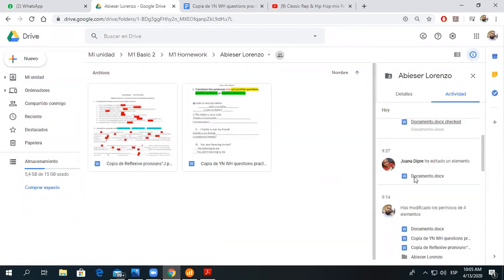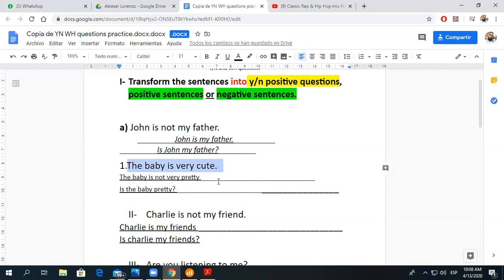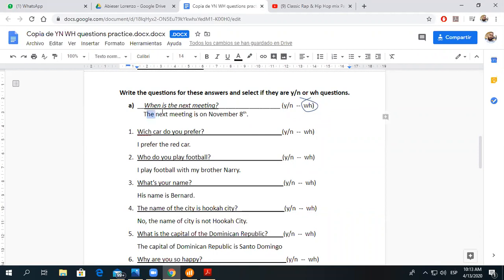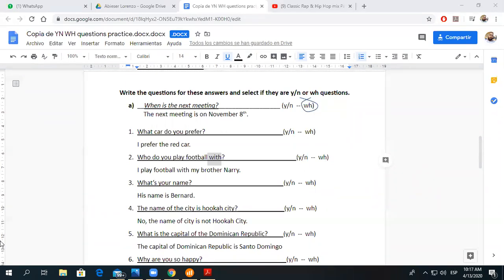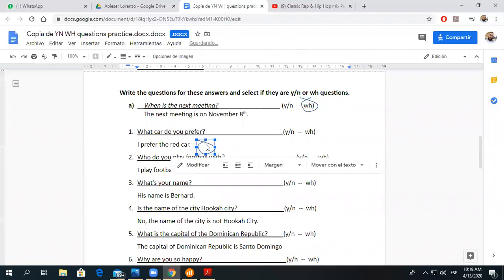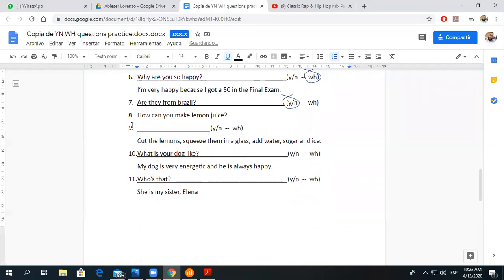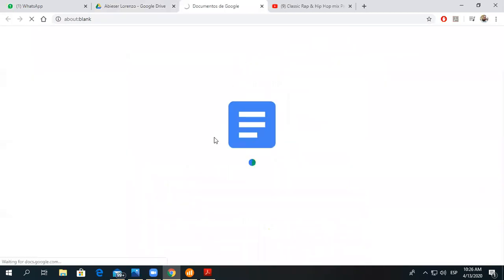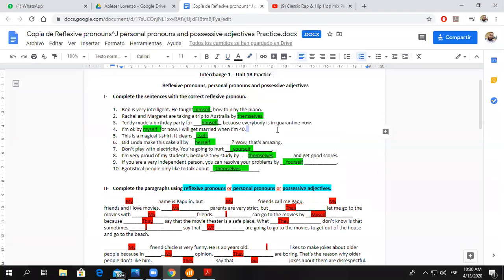Homework review unit 1 and 2